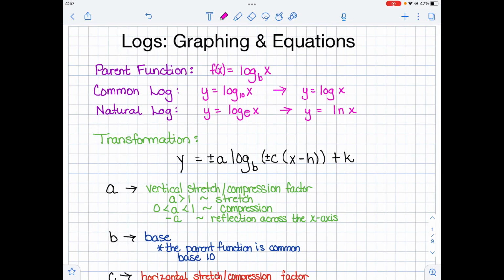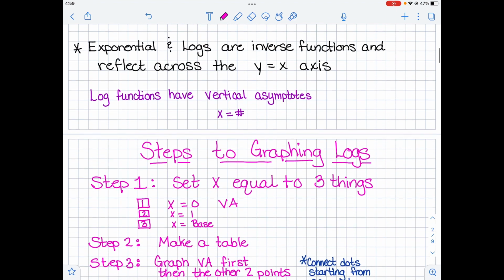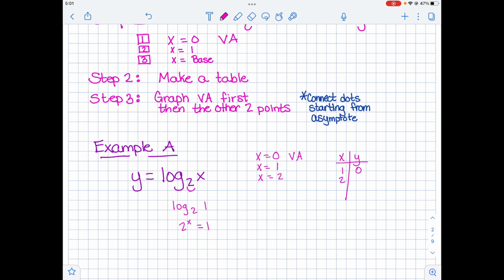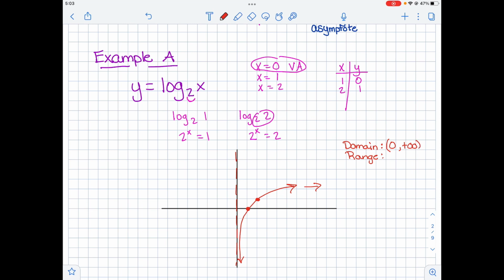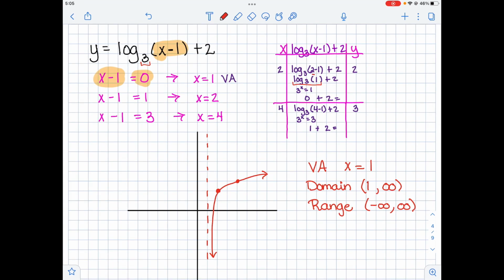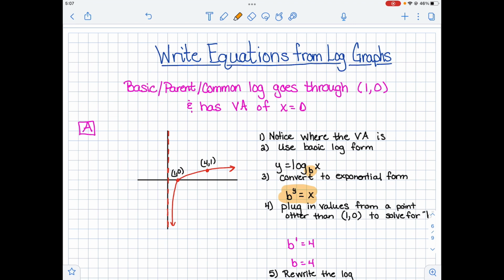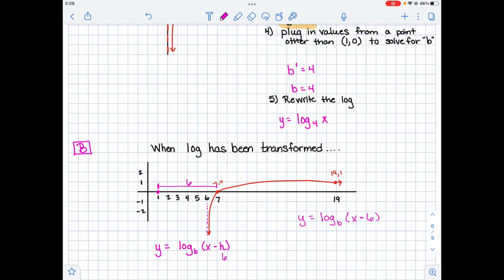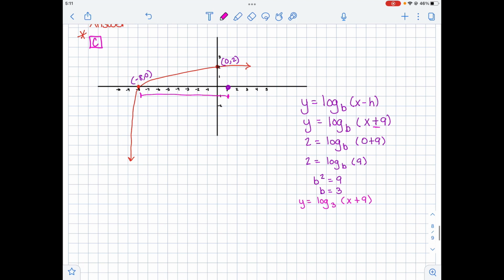3.5 Logs Graphing and Writing Equations